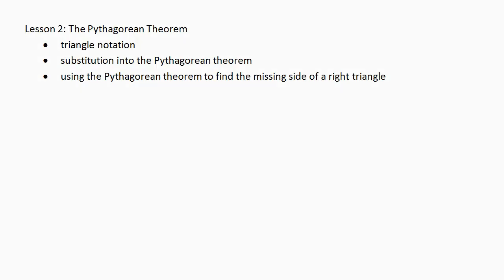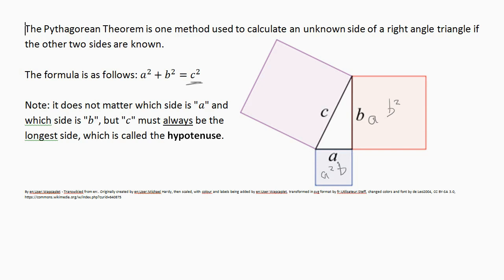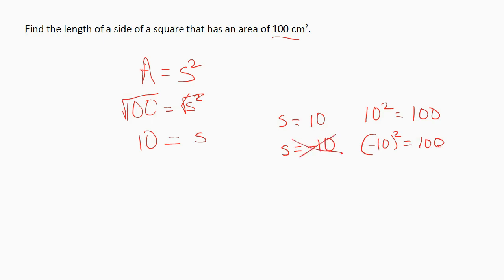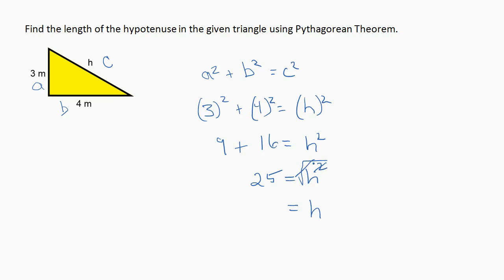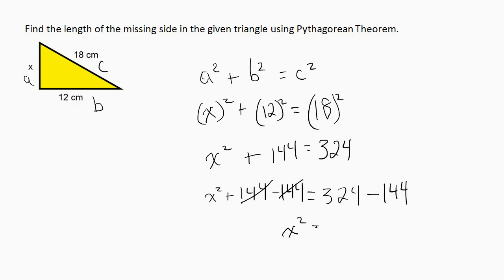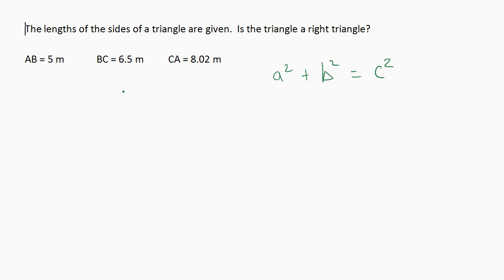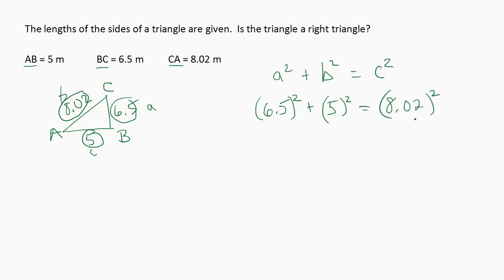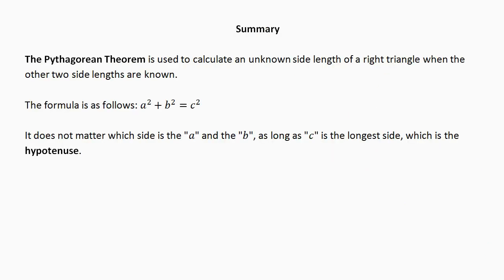MFM2P - Lesson 2 - The Pythagorean Theorem